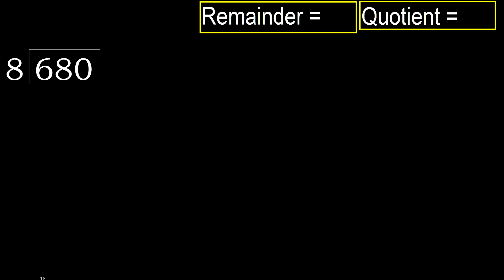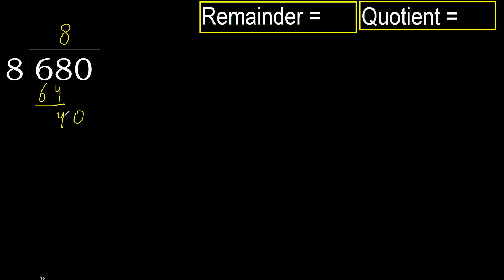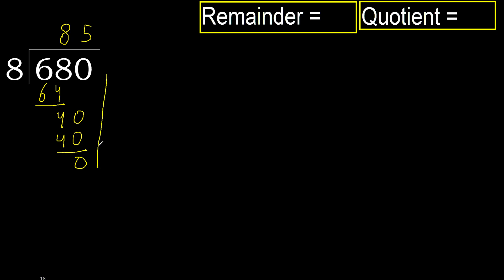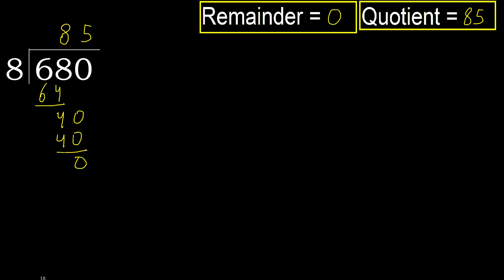Divide 680 by 8 , remainder . Division with 1 Digit Divisors . How to do